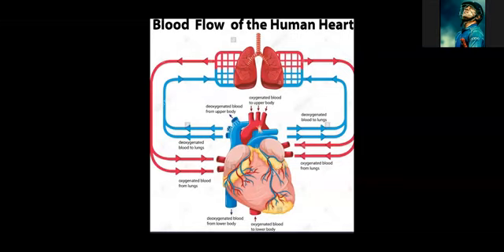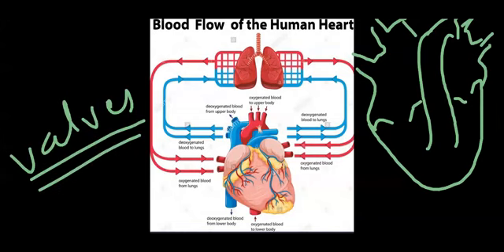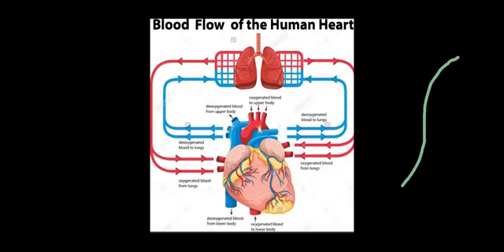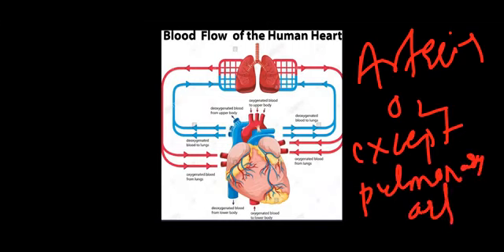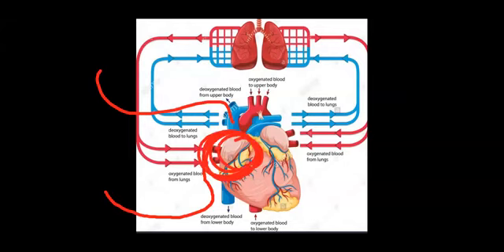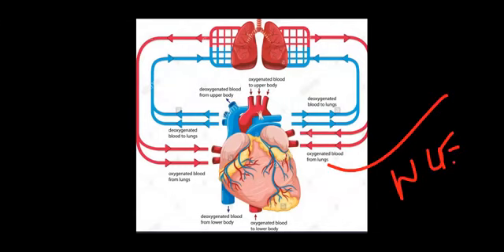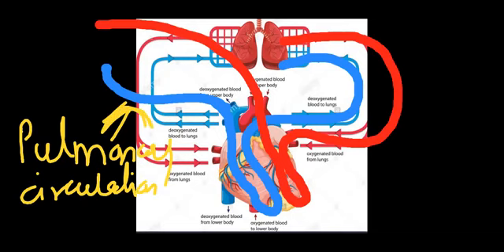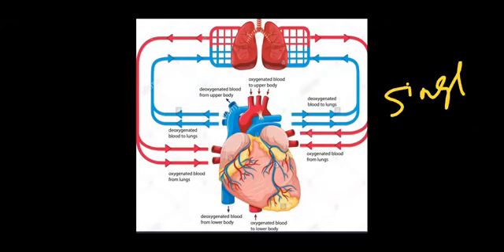Double circulation in human I class 10th cbse chapter life processes